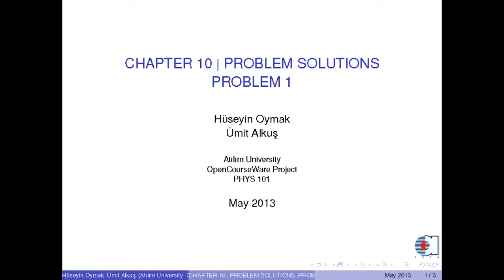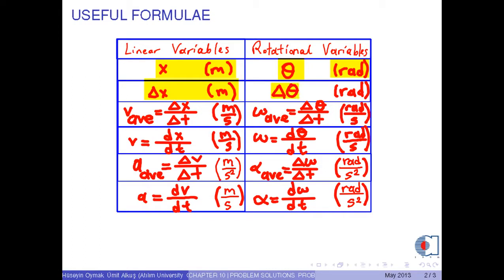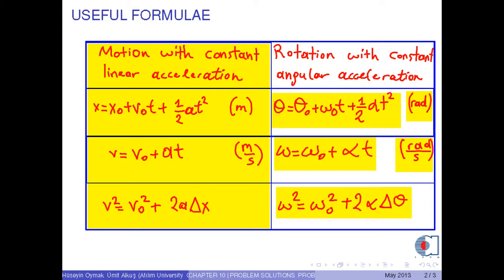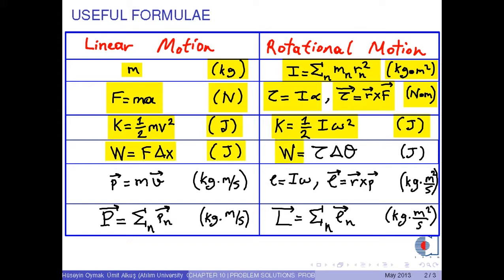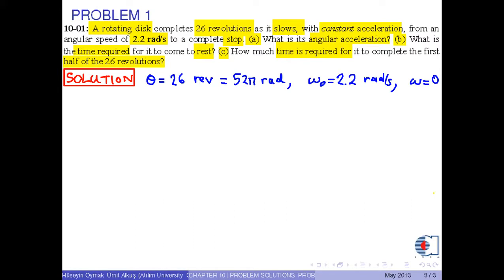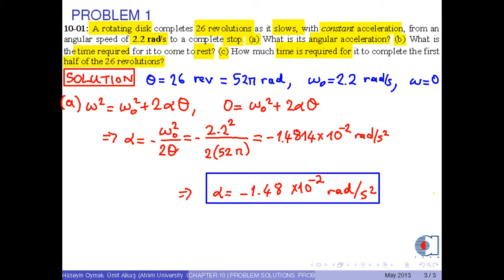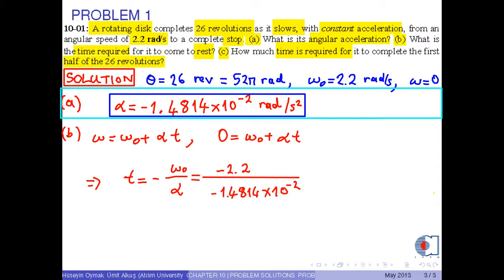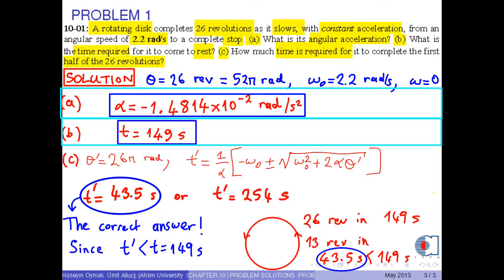Chapter 10 - Problem 01 - Angular variables